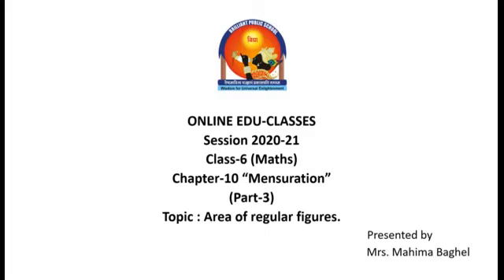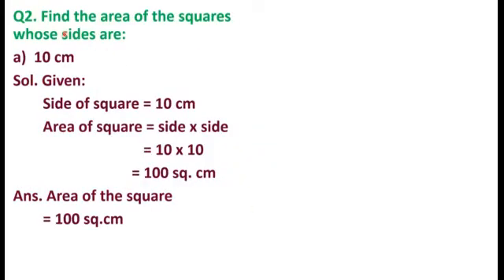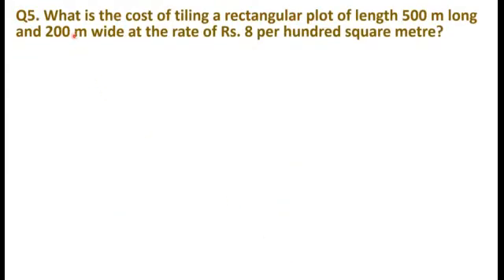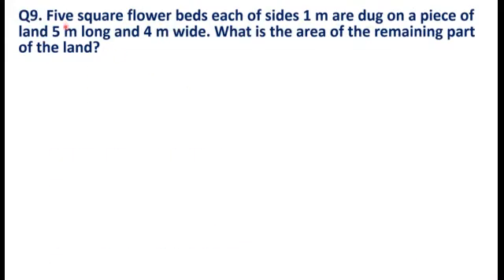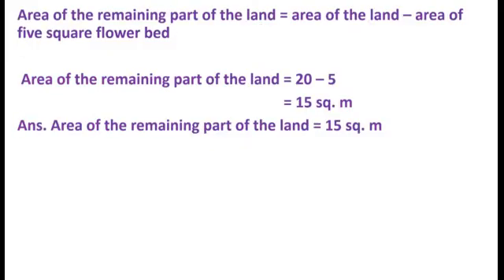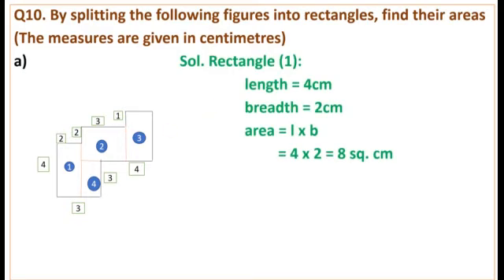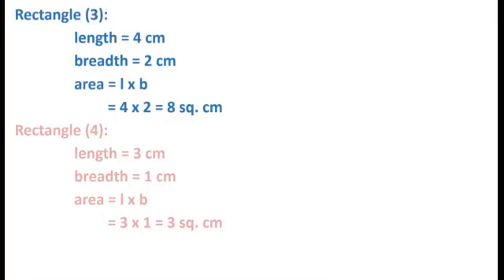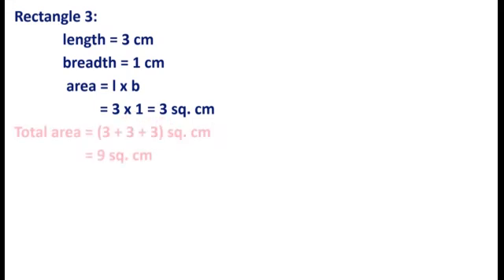Class -VI Subject - Maths Topic - Area of regular figures part-3 By - Mahima Baghel